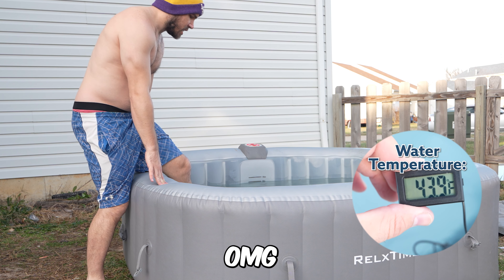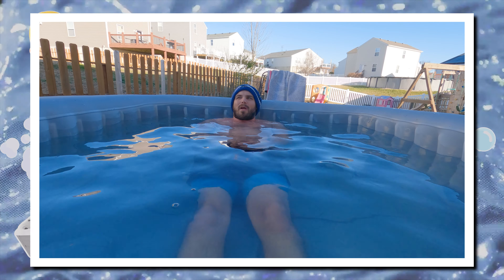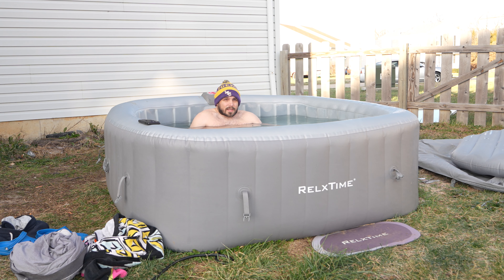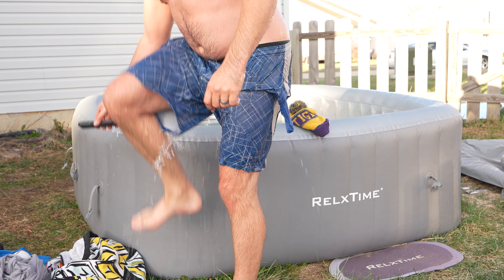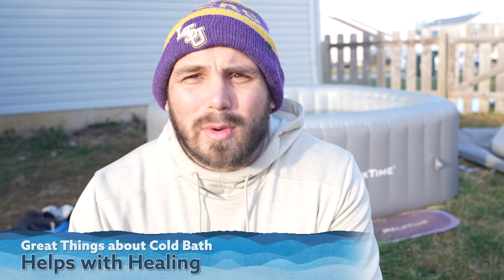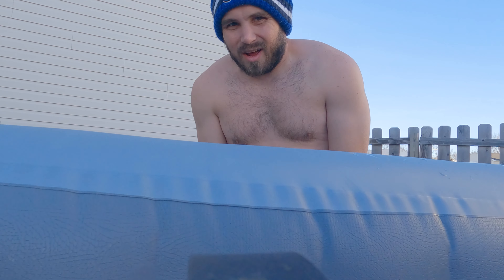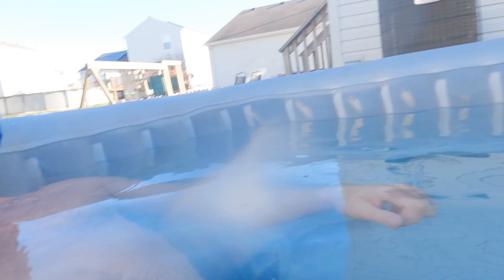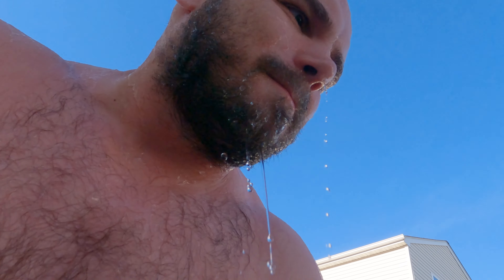Cold Plunge with and Inflatable Hot Tub — Will it Work?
Do you want to know if you can Cold Plunge with an Inflatable Hot Tub? In this video we find out by doing a polar plunge with our RelxTime Inflatable Hot Tub.

Now while we love it for its hot tub capabilities, we were pleasantly surprised with how well it worked for a cold plunge.

If you're interested in this inflatable hot tub, you can check the link here: